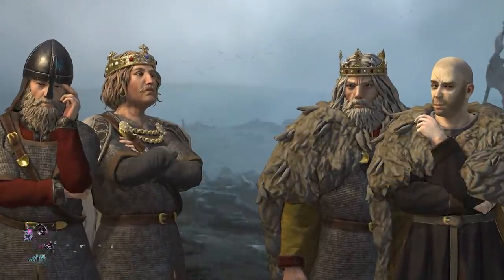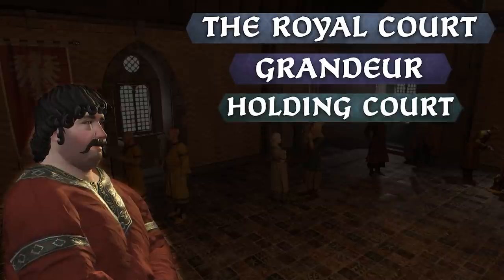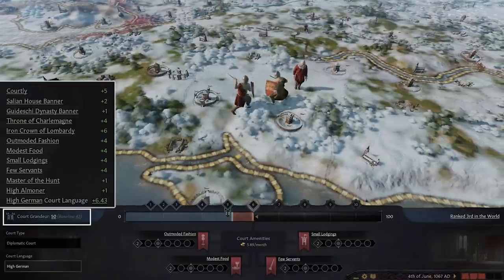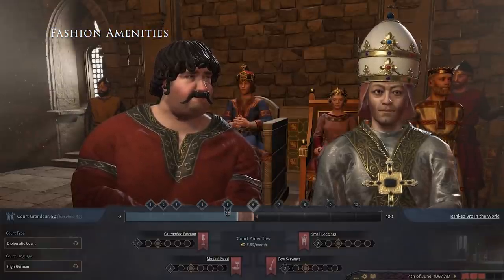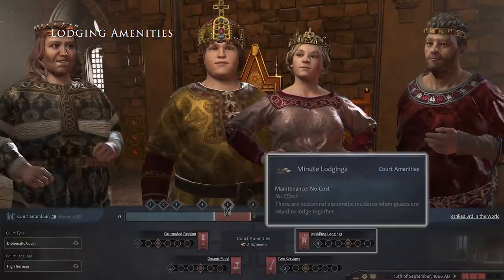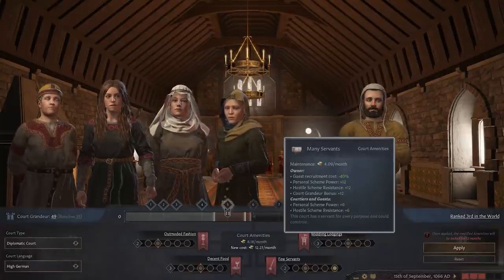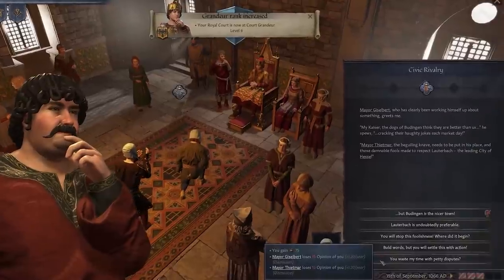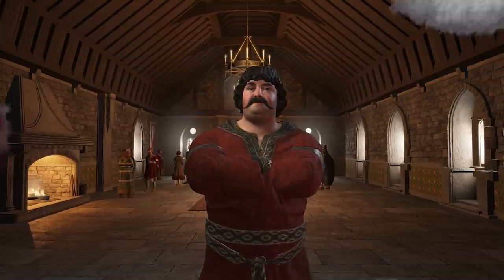Introducing CK3: Royal Court - Grandeur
Your court's grandeur is your wordly display of power, prestige, and influence. SurrealBeliefs has created a guide to show you all of the brand new features of Royal Court, the first major expansion of Crusader Kings 3. Sit back your highness, and enjoy!